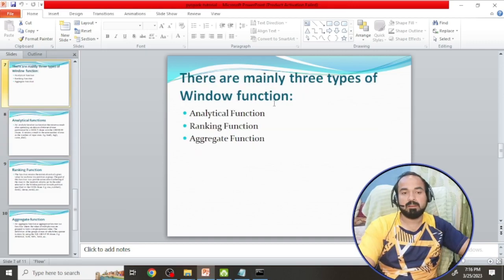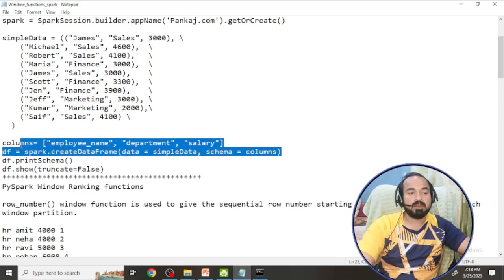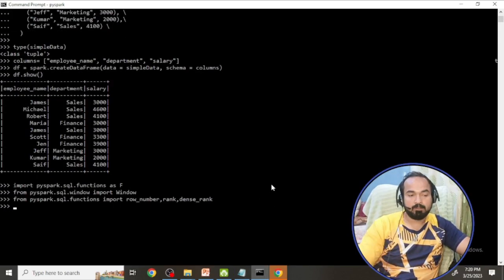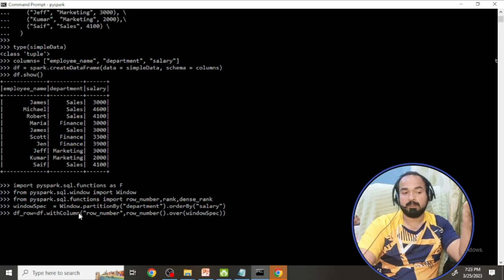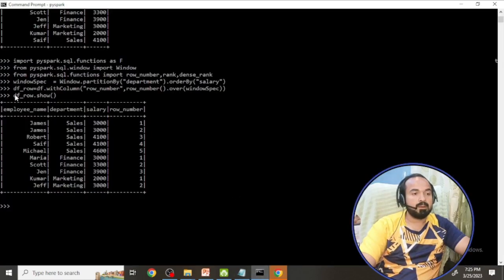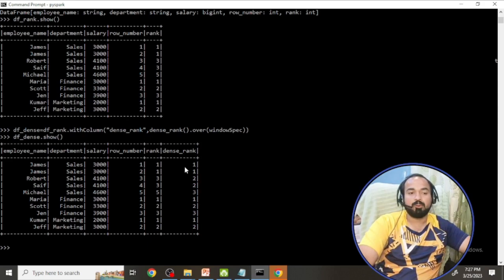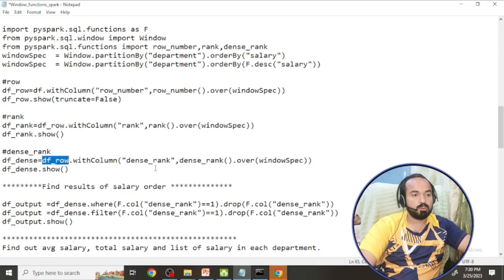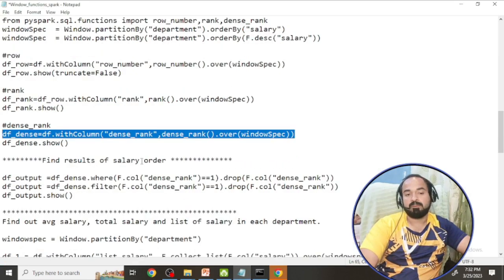Pyspark Window Functions | Row,Rank,DenseRank practical Demo#sparklovers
Spark Dataframe API enables the user to perform parallel and distributed structured data processing on the input data. A Spark dataframe is a dataset with a named set of columns.

Spark DataFrame Schema
Count of a Spark DataFrame
Display DataFrame Data
Distinct Column Values
Spark Filter Data
Grouping & Performing Aggregations in a Spark Dataframe
How to rename spark dataframe columns

spark Intallation:

 • Spark Installatio...
Create data frame  :

 • Pyspark Dataframe...
Create data frame using csv:

 • Pyspark Dataframe...